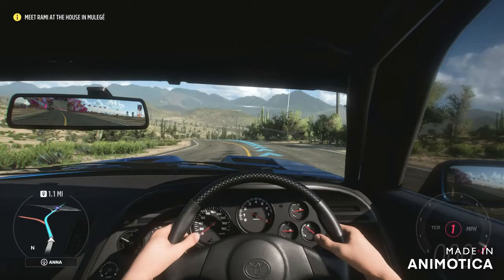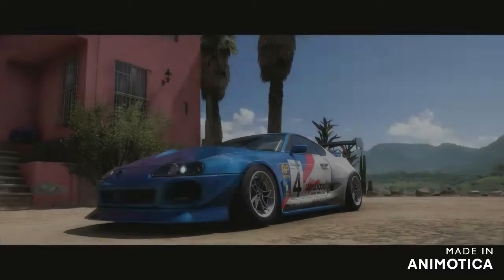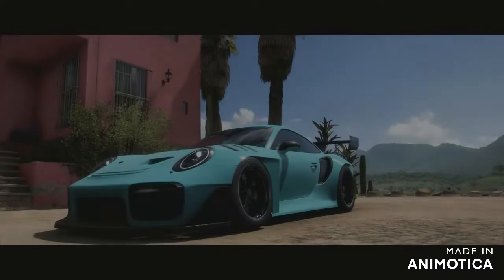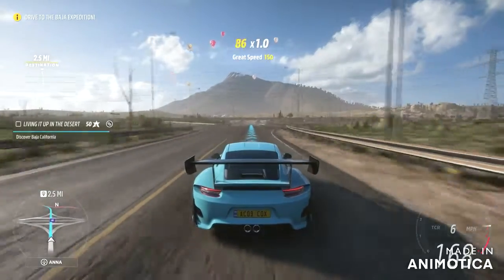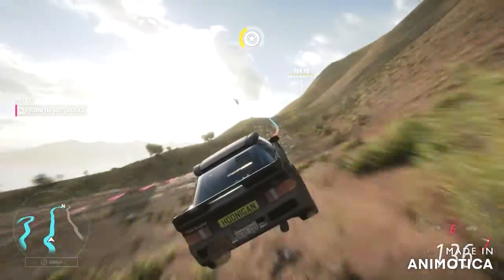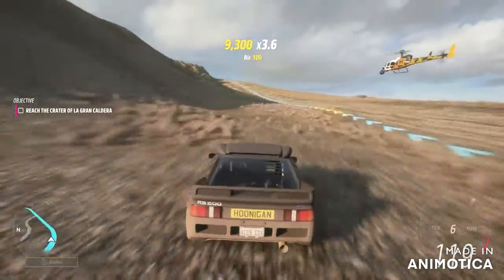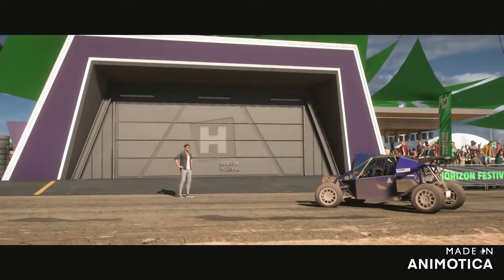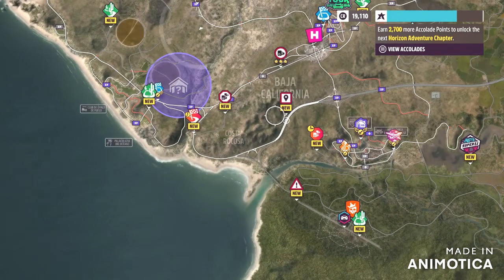Buying our first house and doing our first festival